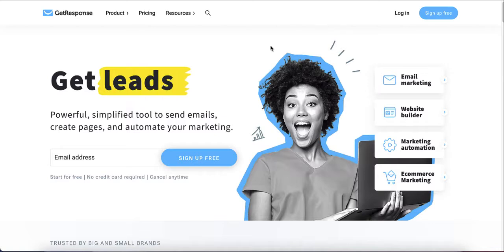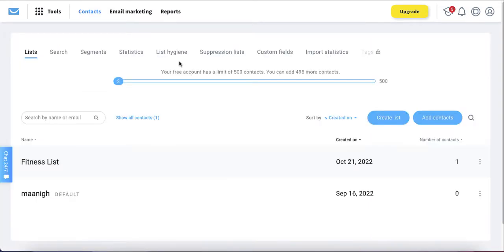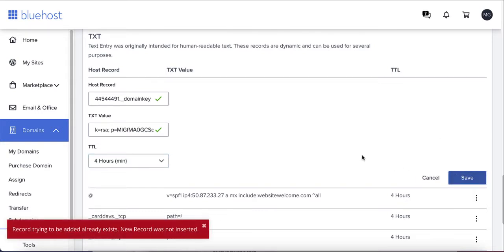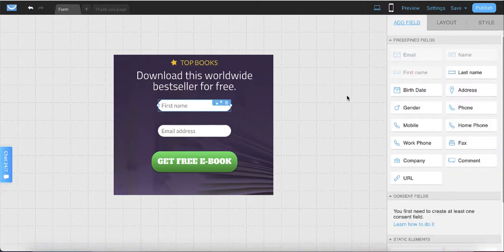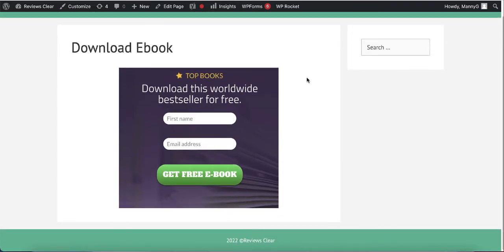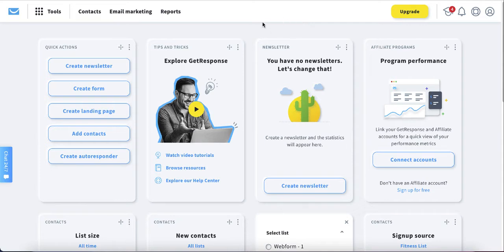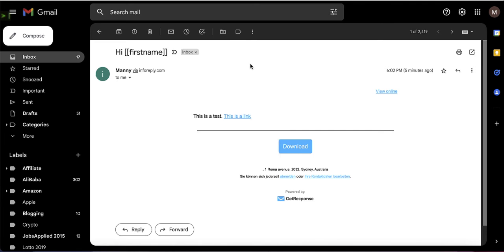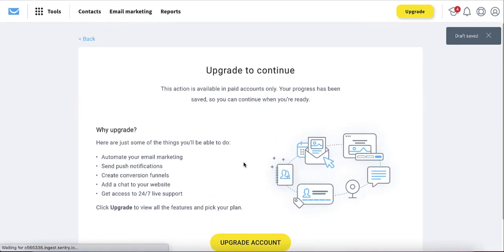GetResponse Tutorial For Beginners - How To Get Started With GetResponse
In this GetResponse tutorial for beginners, I'll show you how to use  GetResponse step by step. There are so many features in GetResponse that you probably not going to use so I walk you through the main features that you may need for your email marketing campaigns.

GetResponse is one of the best email marketing tools that is even affiliate marketing friendly and can be a good starting point for someone who just wants to start email marketing using a simple tool.

Here is what you will learn in this video:

1. Intro: 00:00
2. Sign Up: 00:36
3. Getresponse pricing plans: 01:12
4. Create a contact list and segment it: 03:56
5. How to segment a list in Getreposne: 07:13
6. How to create a custom email: 10:17
7. How to create sign-up forms and landing pages: 18:03
8. Create multiple variants of sign-up forms: 20:23
9. How to link a list to a signup form or a landing page: 20:33
10. How to embed the signup form inside your WordPress website: 24:22
11. How to create list building app and use it on your site: 29:43
12. How to create newsletters: 34:14
13. How to create email sequence(autoresponder): 40:33
14. How to create email automation and workflow: 44:14

If you're interested in growing your online business, then you need to check out GetResponse! In this tutorial, we'll walk you through the basics of GetResponse, from creating an account to setting up your account to beginning to use the platform.

If you're new to online marketing, then this tutorial is for you. We'll walk you through everything you need to know to get started with GetResponse and start growing your business. Whether you're a beginner or an experienced online marketer, this tutorial is a must-watch!